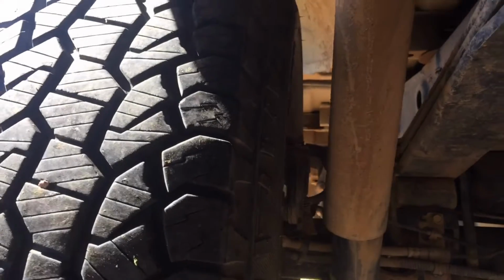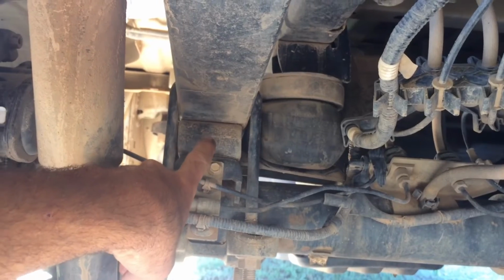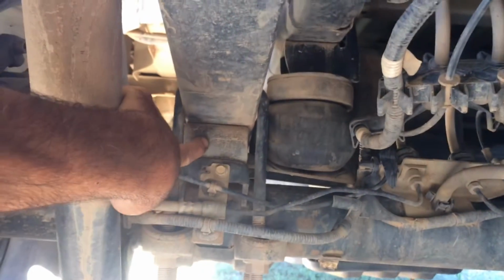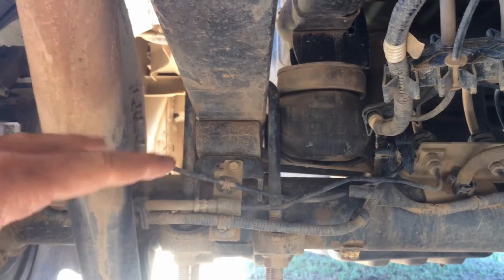How To Tell If Your Truck Has A Lift Kit!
Ways To Support RTR!

I hope this video helped you out and saved you some money!